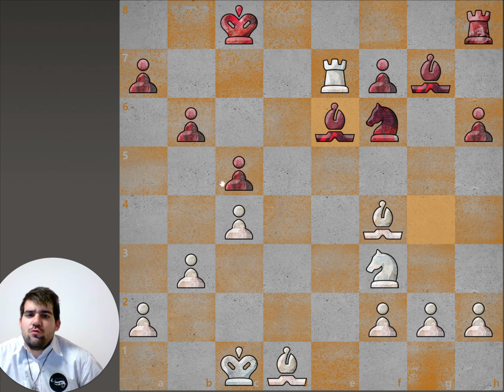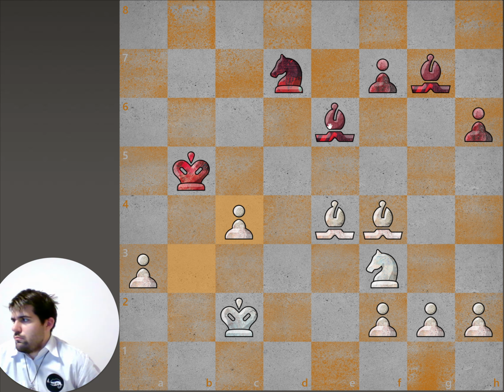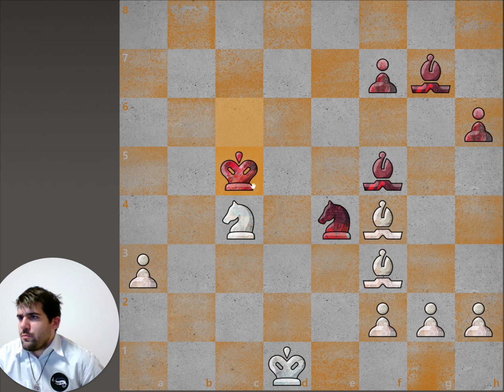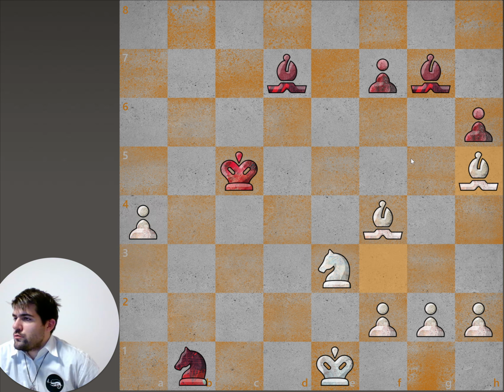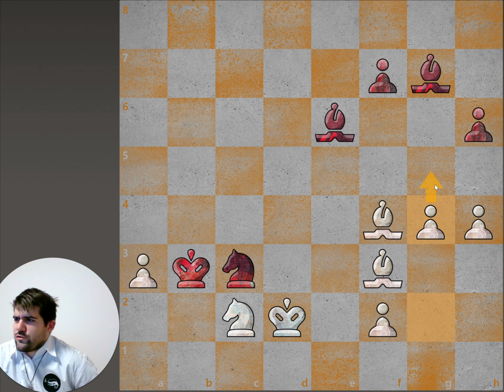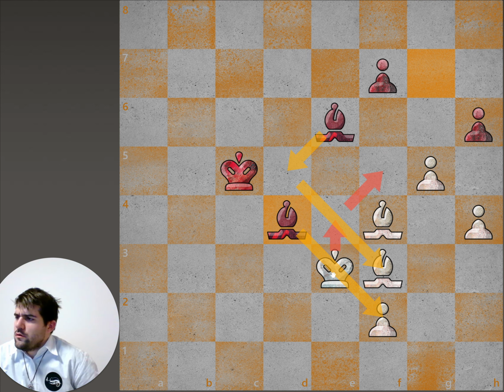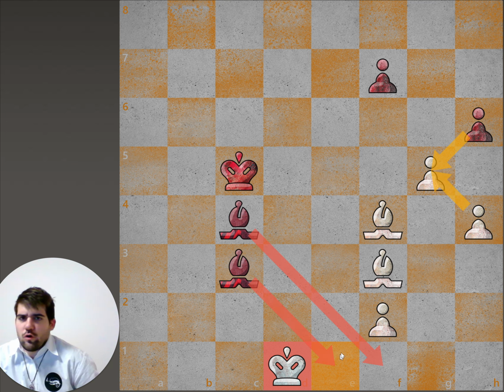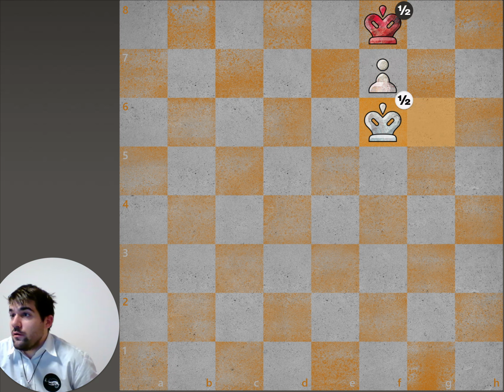How to convert a winning positon into a victory 🧑‍🏫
Today I explain you how to convert a winning position into a victory. Sounds easy? Well, not always... This is already a bit for advanced players. Take your time during the games to come up with ideas!

Watch it, learn something and enjoy it :-)